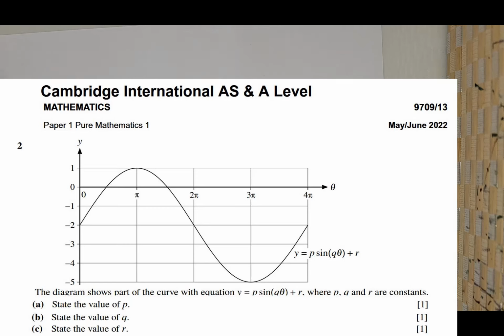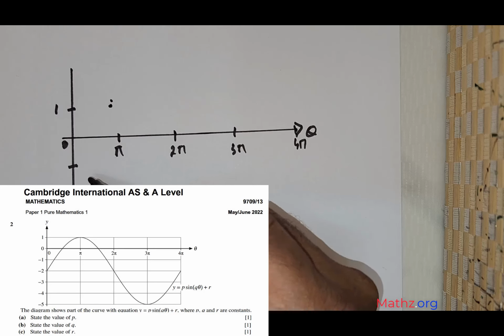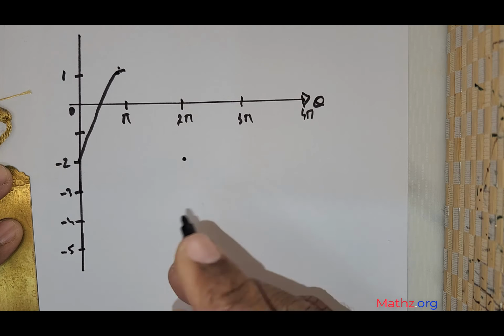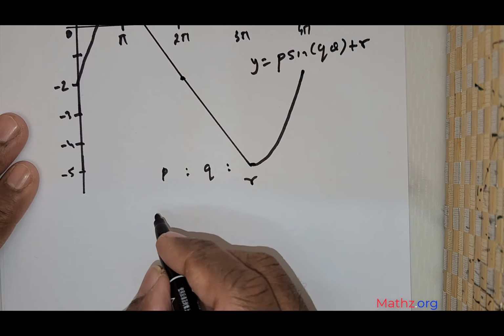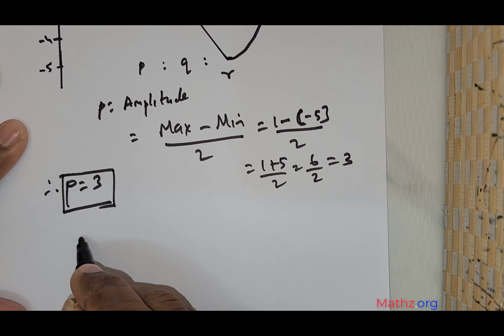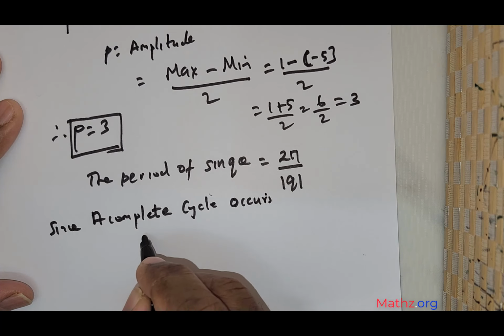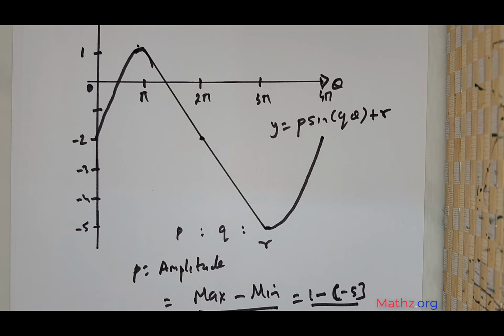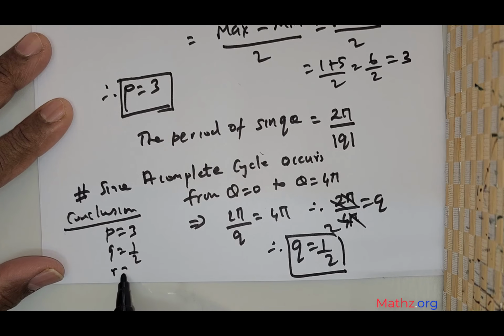🔥AS Pure Mathematics 1|June 2022 Full Paper Solved! Must Watch for Exam Prep!|Question 2